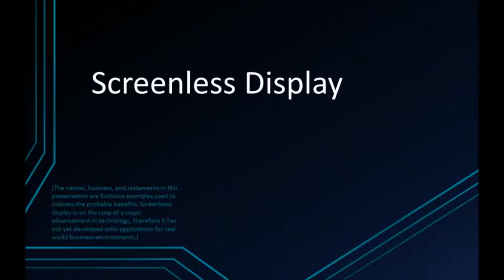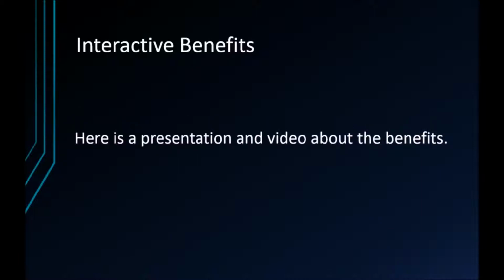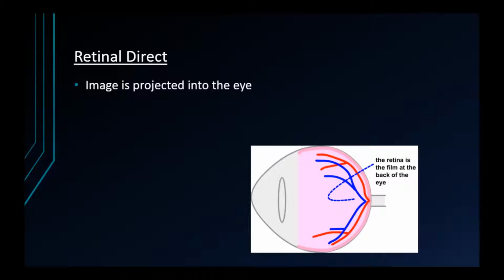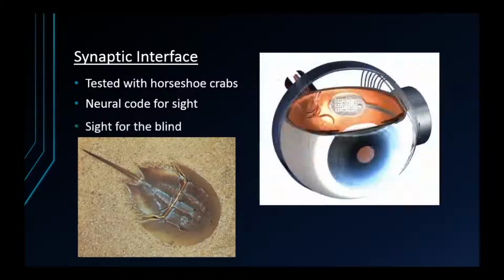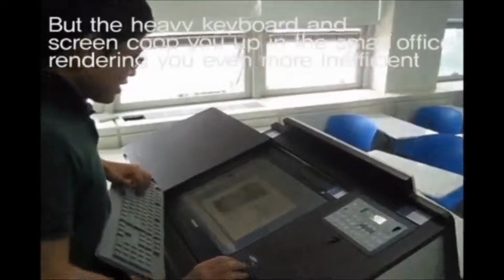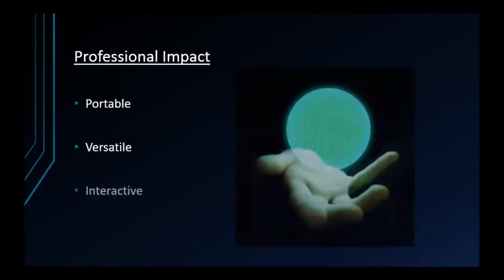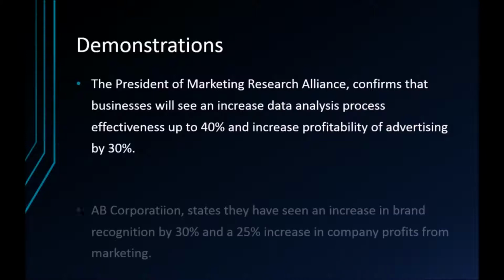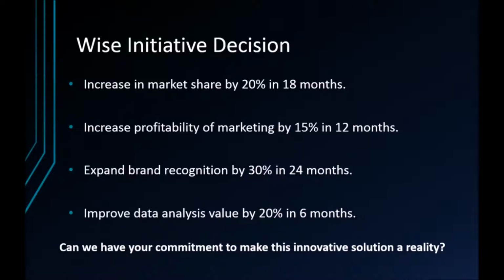CMO Presentation - Screenless Display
A presentation to the CMO about the benefits of screenless technology.